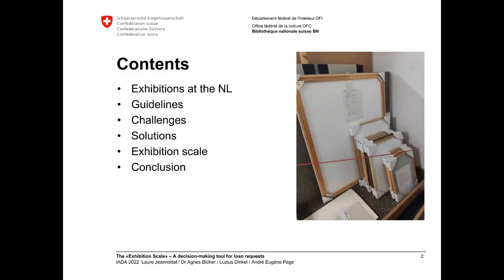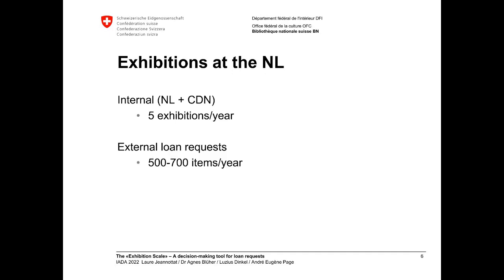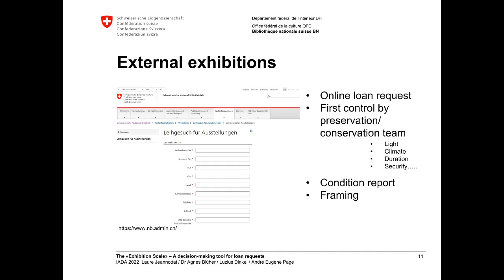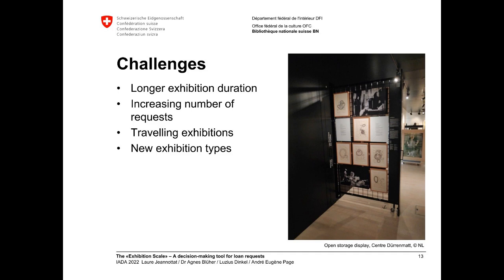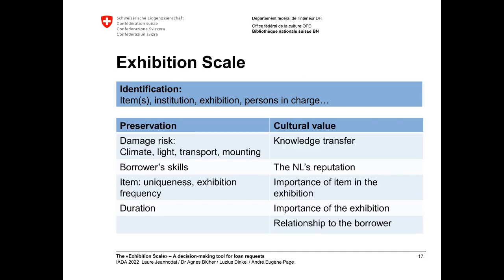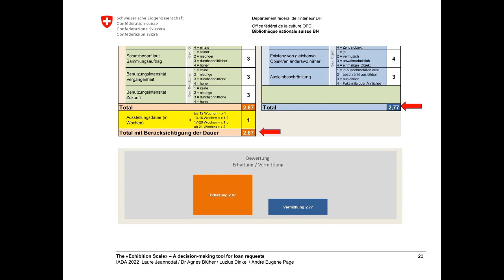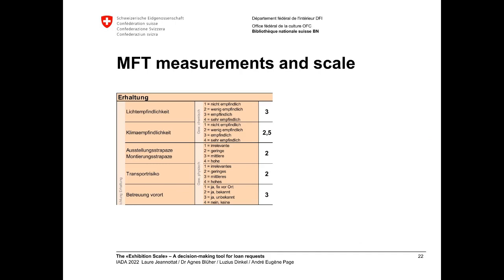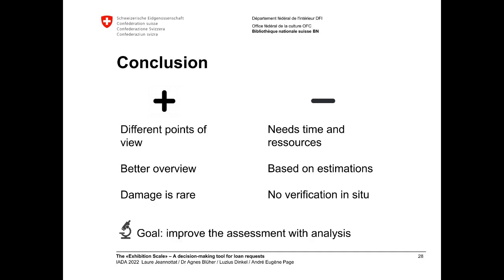THE “EXHIBITION SCALE”: A DECISION-MAKING TOOL FOR LOAN REQUESTS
Laure Jeannottat, Agnes Blueher, Luzius Dinkel and Andre Eugene Page

The Conservation Section of the Swiss National Library (NL) is responsible for the conservation of all the institution’s collections and, until now, has been primarily responsible for making decisions about loan requests for exhibitions. Over the past ten years, the number of loan requests for external and internal exhibitions has risen sharply and, at the same time, the length of time required for loans has increased. Conflicts between exhibition and conservation interests have continued to grow and have required a solution. The NL moved away from its generally strict guidelines based on standards and has developed a new system for evaluating complex loan requests. Called the “Exhibition Scale”, this system uses different parameters to compare the importance of preservation and cultural mediation on a point scale. To obtain as objective a basis for decisions as possible, experts from various departments provide the necessary estimates. Since the light sensitivity of documents is difficult to assess objectively, the NL has been using a Micro Fading Tester (MFT) for this purpose since 2020. The introduction of the “Exhibition Scale” leads to fundamental considerations about the value of the collections, the accepted changes and the desired conservation horizon. Using the “Exhibition Scale” does increase the effort involved in preparing demanding exhibition decisions, but the comprehensible and smooth processes mitigate the added effort. This presentation describes the “Exhibition Scale”, the possibilities for development and the research areas that have resulted from it.